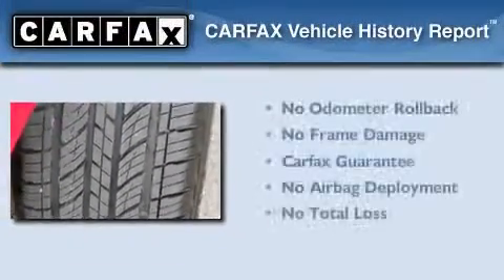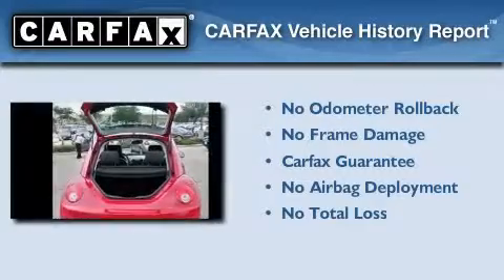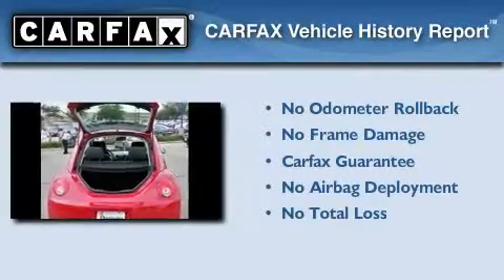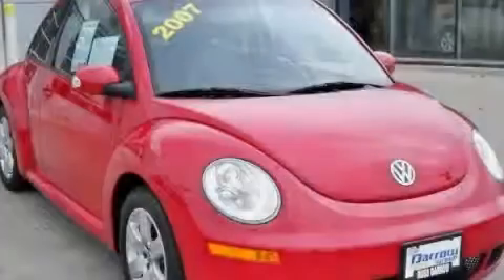Pre-Owned 2007 Volkswagen New Beetle Fond du Lac WI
Year: 2007
 Make: Volkswagen
 Model: New Beetle
 Engine: 2.5L
 Trans.: Automatic
 Exterior: Salsa Red
 Miles: 31,418

 Stock: FK11144A

 Kia of Fond du Lac

 416 N. Rolling Meadows Drive

 Preowned 2007 Volkswagen New Beetle Fond du Lac WI